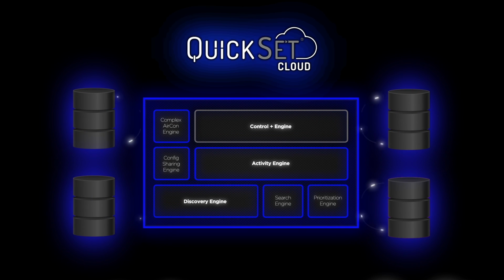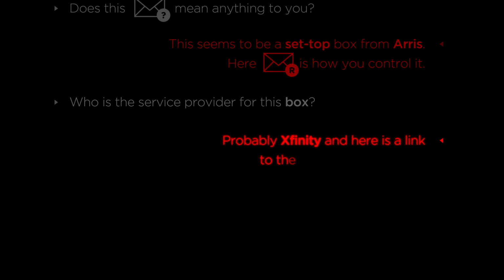Introducing QuickSet Cloud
Introduction of QuickSet Cloud and Predictive Engine for discovery of devices in the home.